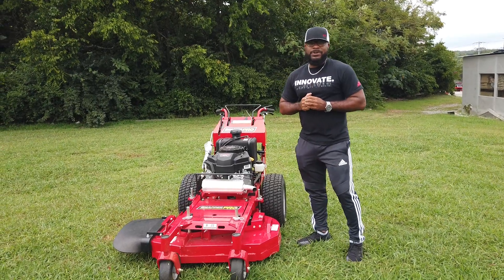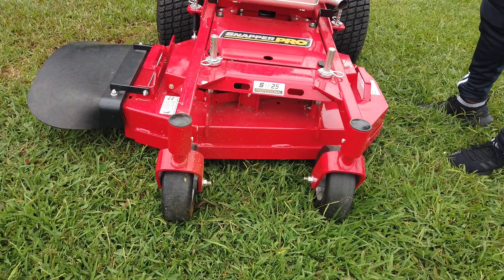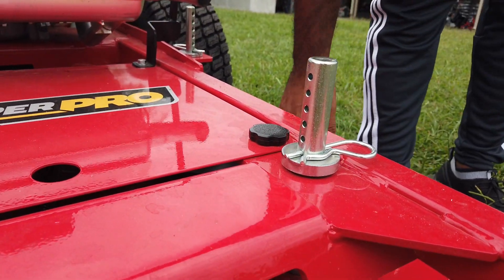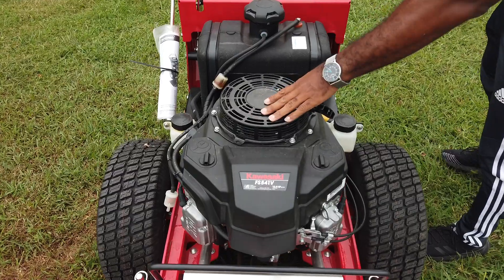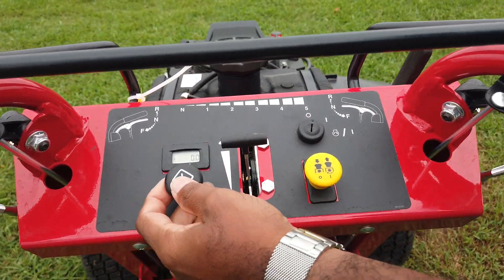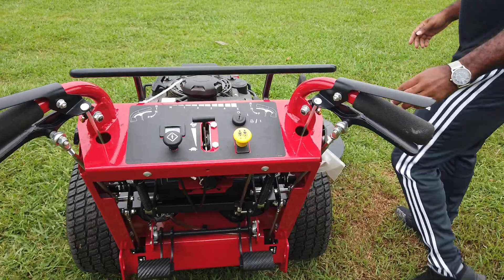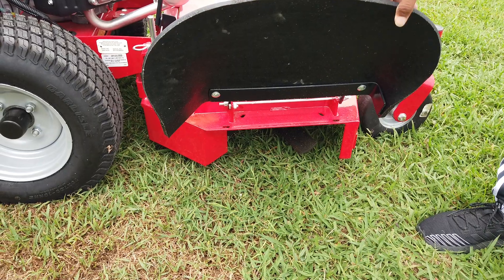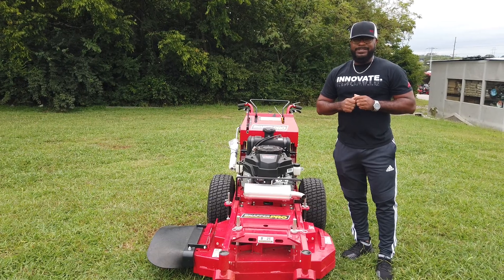Model # 5901435 Snapper Pro SW25 Walk Behind Mower 36" 15 HP Kawasaki Review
Model # 5901435 Snapper Pro SW25 Walk Behind Mower 36" 15 HP Kawasaki is a great commercial walk behind to add to a fleet or for the customer that needs power, but needs to get in small spaces. This mower comes equipped with an FS series Kawasaki engine, 36" fabricated floating deck, and ZT-3100 hydro transmissions.

- 15 HP FS Kawasaki engine is an air cooled v-twin vertical shaft with internally vented carburetor and iron cylinder liners.
- 36" Commercial 10 gauge fabricated floating deck features a .5" plate on the mowing edge that protects from bumps and yard debris, aluminum spindles, and 1.5"-4.5" cutting height.
- Hydro Gear ZT-3100 propel this mower at a top speed of 6.25 mph, these are serviceable hydro wheel motors giving you more durability and lifetime out of these wheel motors.